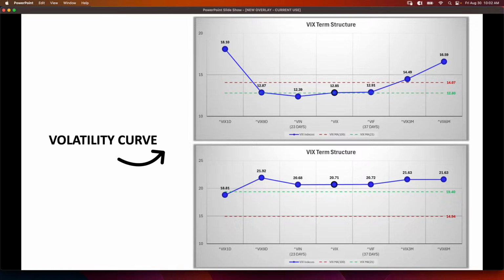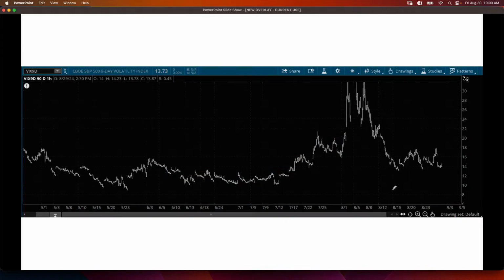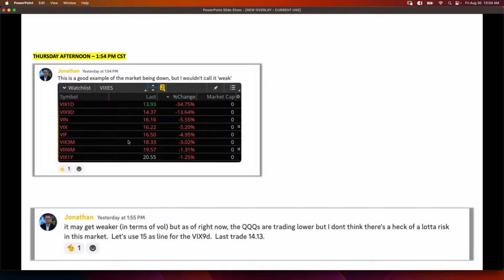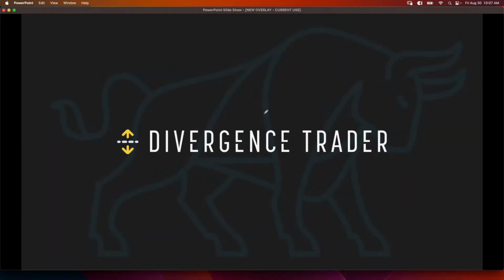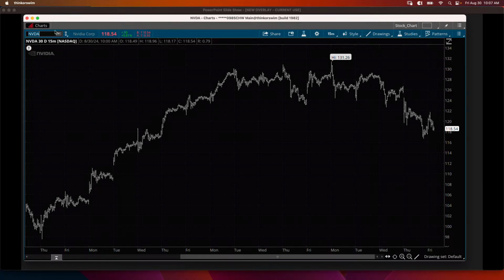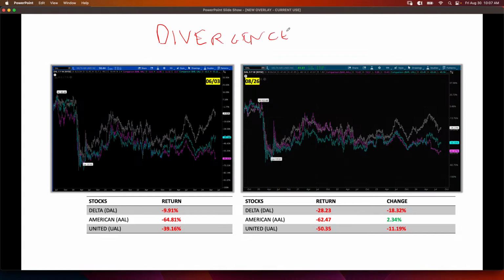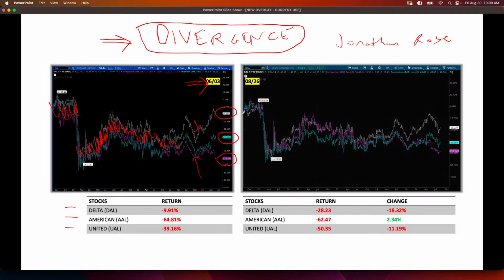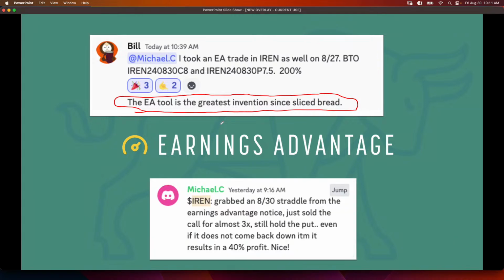Masters in Trading LIVE - August 30, 2024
🚨 Don’t miss an episode of Masters in Trading Live! Sign up to get free alerts and be among the first to hear Jonathan’s market analysis every trading day

📈 FREE TRADING EVENT: Want to discover Jonathan’s #1 trading strategy? Then get your free virtual ticket to the Masters in Trading Summit

🎓 New to options? Go here to access my free resources and trading education

👋 Welcome to Masters in Trading Live! Each morning the markets are open, Masters in Trading founder Jonathan Rose goes live at 11 a.m. Eastern to break down what he’s seeing in the markets and highlight potential trade setups.
On these free live calls – which last about 15 minutes – you’ll discover how Jonathan evaluates opportunities, and structures trades to help minimize risk while maximizing returns. It’s essentially a free trading mini-class every morning.

With more than 25 years of market experience, including as a CME floor trader and partner of a proprietary trading firm, Jonathan is an investment pro and visionary who helped pioneer computer-based trading.